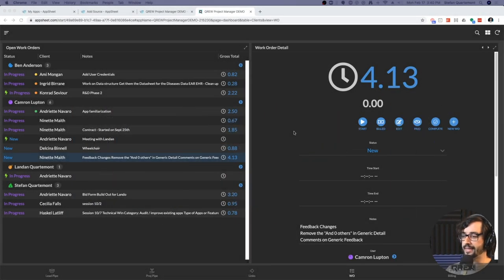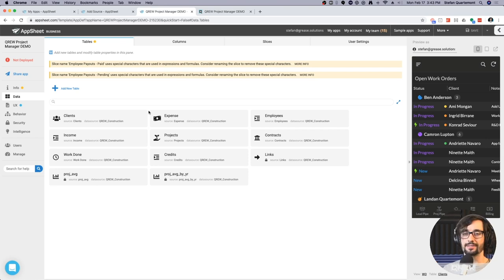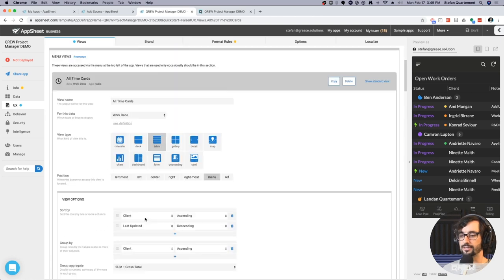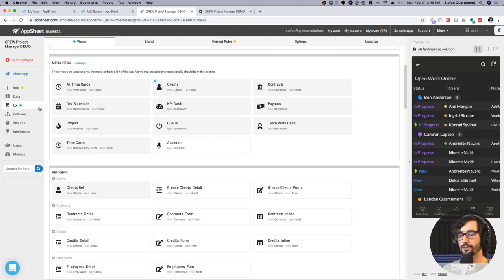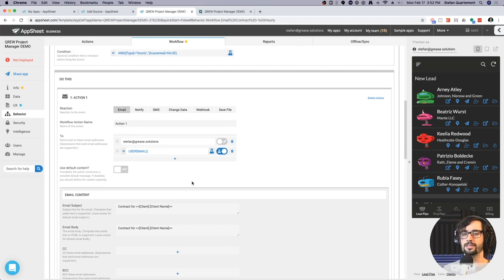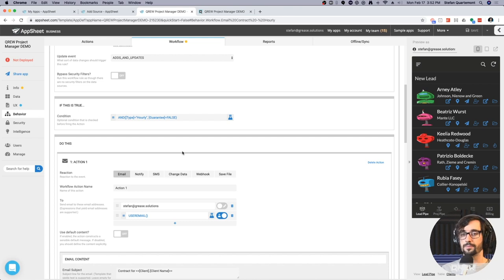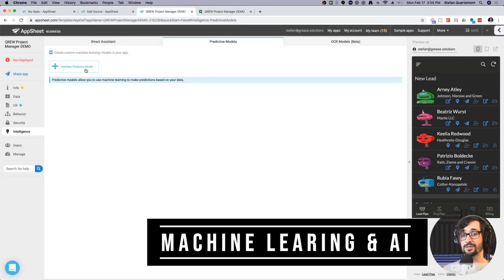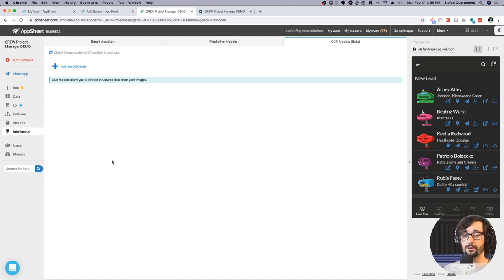What Apps can you Build with AppSheet?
Are you curious if AppSheet is capable of building the type of app that your business needs? This video breaks down the AppSheet platform and highlights the things that CAN be done, CANT be done, and EXTENDABILITY options beyond the tools that AppSheet provides.

Hopefully, this provides you with the information you need to decide if AppSheet is the right technical fit for your use case.

Check Out AppSheetIQ™ - the Free and Fastest way to learn AppSheet

What AppSheet CAN do - 0:00
- Data Connectors - 1:13
- User Interface - 3:08
- Complex Logic - 7:41
- Workflow & Automation - 10:47
- Machine Learning & AI - 13:42
- Other Cool Features - 14:50

What AppSheet CANT do - 17:10
- SaaS Applications - 17:33
- Point of Sale Applications - 18:23
- Consumer Facing Apps - 19:55
- No SQL Data Sources - 21:03

 Extending Beyond AppSheet - 21:41
- Database and API Programming - 22:02

Closing Remarks - 24:51